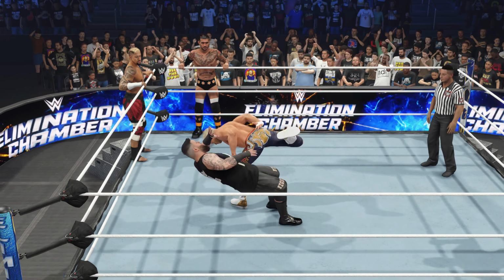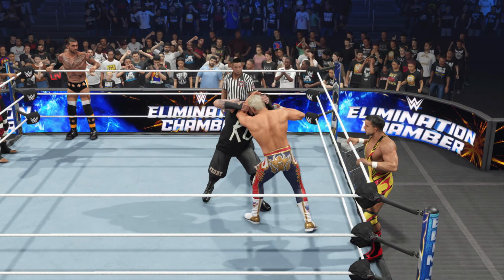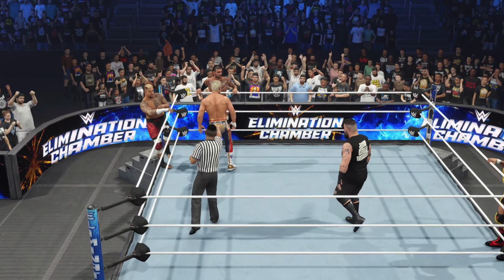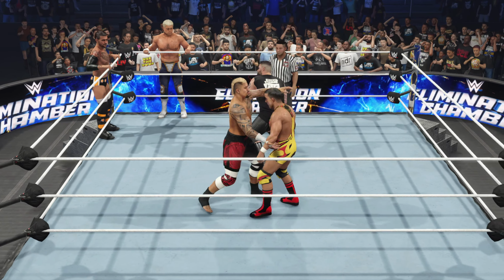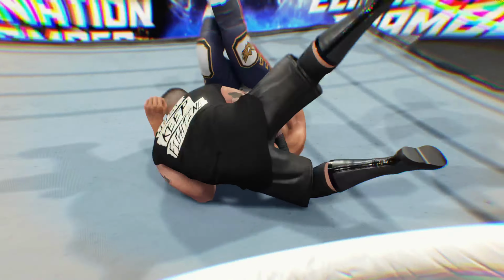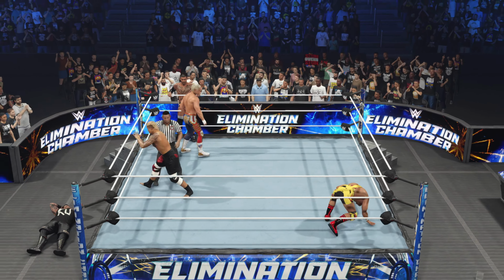Team CM Punk vs. Team Chad Gable & Kevin Owens: Who Wins?